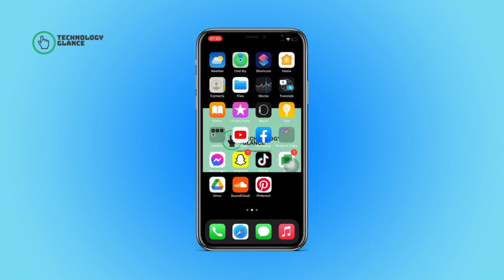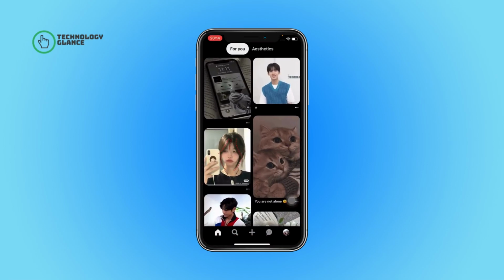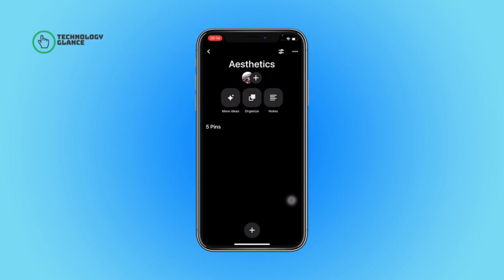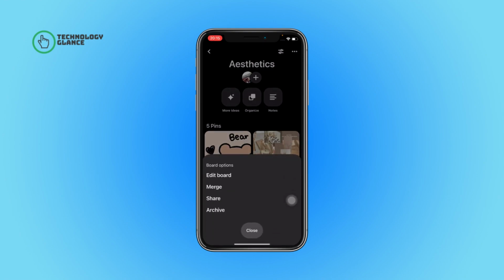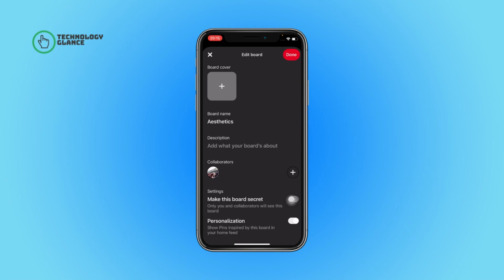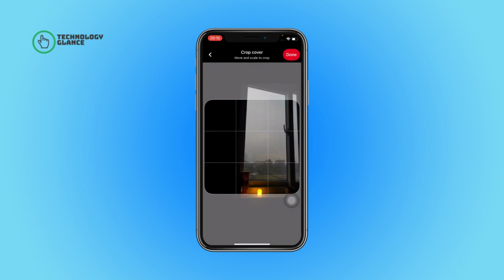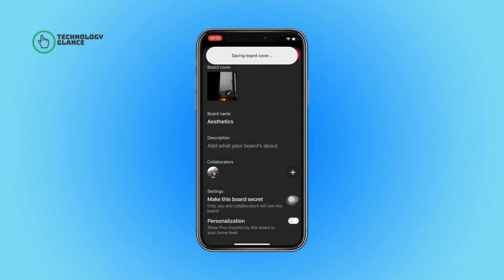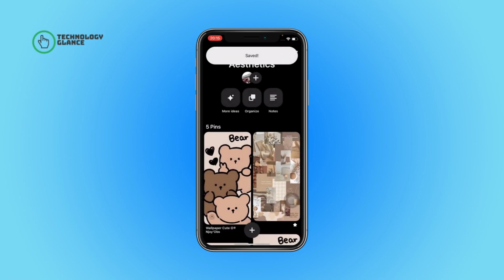How To Add A Cover On A Pinterest Board? | Technologyglance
In this video, we'll show you how to add a cover to a Pinterest board, allowing you to customize the appearance and make your boards more visually appealing. If you want to showcase your creativity, brand your boards, or add a personal touch to your Pinterest profile, this tutorial is perfect for you!

Adding a cover to a Pinterest board is a simple and effective way to make your boards stand out. We'll guide you through the step-by-step process of accessing your board settings, selecting a cover image, and customizing the cover to reflect the theme or content of your board. With just a few clicks, you can transform the look and feel of your boards.

Not only will you learn how to add a cover to a Pinterest board, but we'll also share tips on how to effectively choose and optimize your cover images. Discover techniques for selecting high-quality images, using graphics or text overlays, and ensuring that your cover represents the essence of your board.

Whether you're a seasoned Pinterest user or new to the platform, this tutorial will provide you with the knowledge and tools to effectively add covers to your Pinterest boards. Say goodbye to generic board appearances and hello to a visually captivating and personalized Pinterest profile!